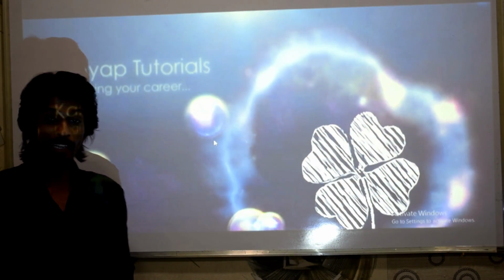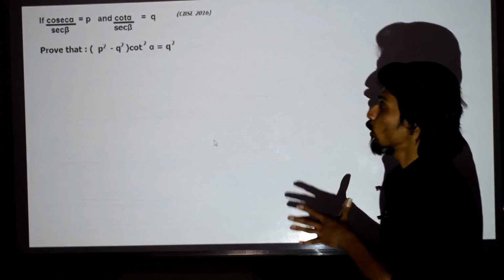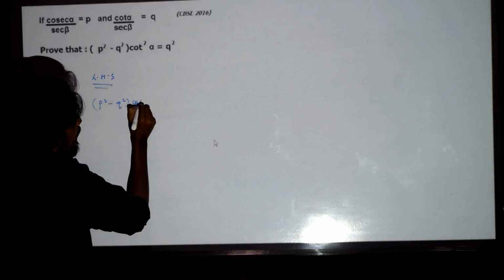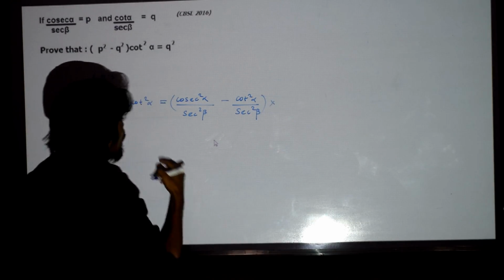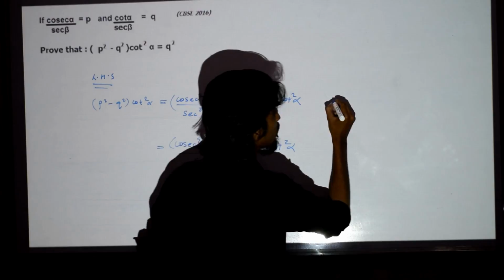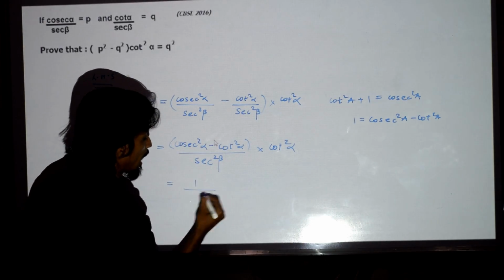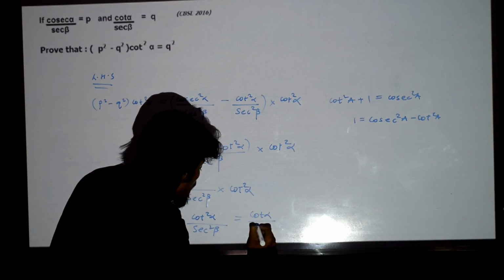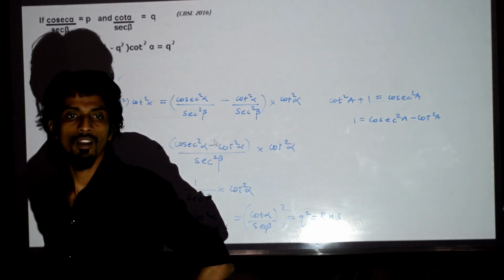INTRODUCTION TO TRIGONOMETRY | PART 2 | BOARD QUESTION 2016| CLASS 10 | CBSE | KASHYAP TUTORIALS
THIS PROBLEM IS TAKEN FROM CLASS 10 OF CBSE FROM THE CHAPTER -INTRODUCTION TO TRIGONOMETRY WHICH WAS ASKED IN 2016.